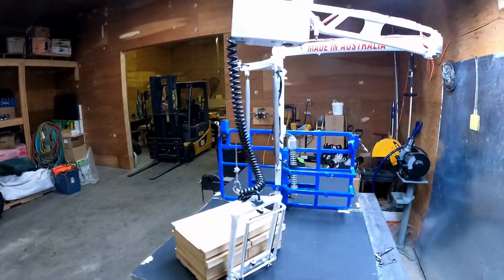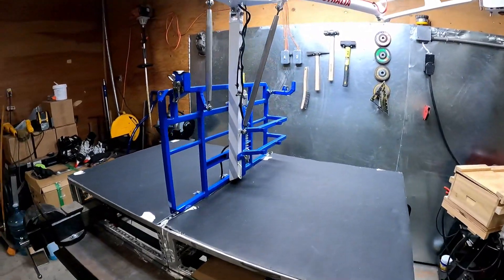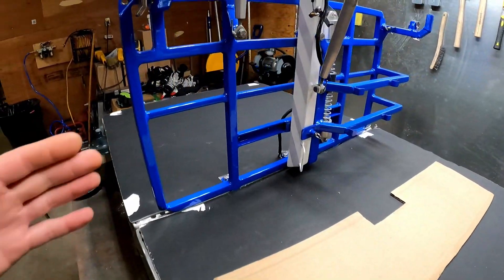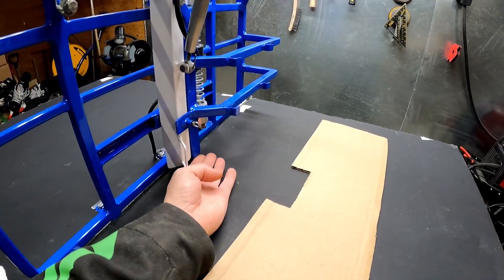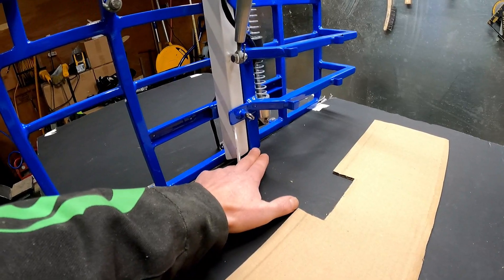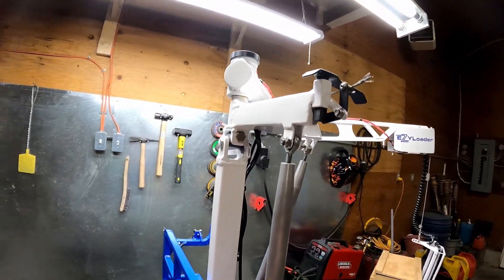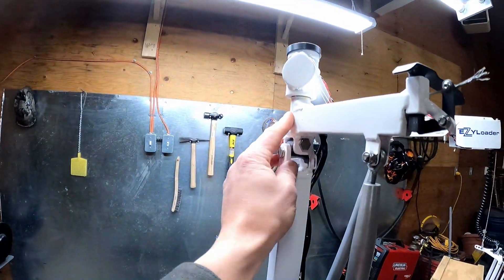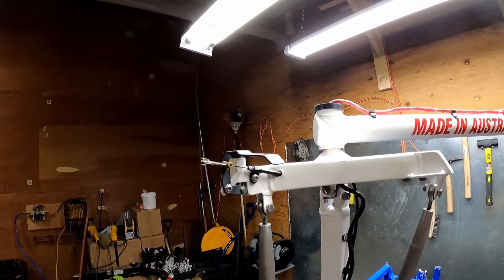Ezyloader Stresses and triangle build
I was wondering about the loads and stresses the Ezyloader is under to get a better grasp of the attachment points for stays and bolts. Found some interesting numbers along the way and some good info on the triangle build/welding. It's a bit of a redo with same info plus. Still the same disclaimer though; I am not an engineer... enough said

to get more info.